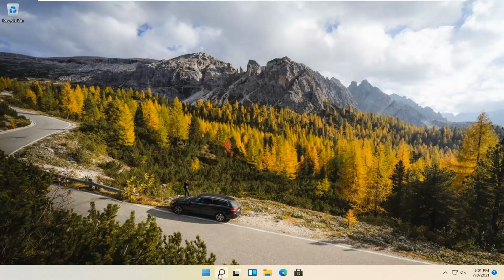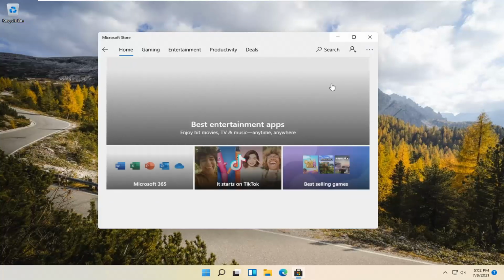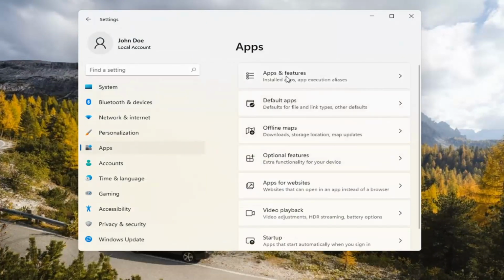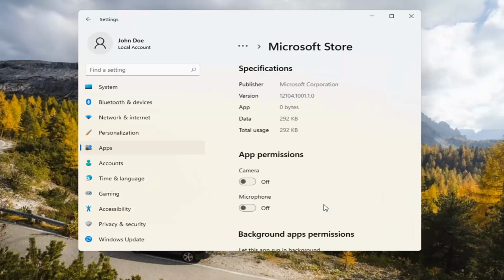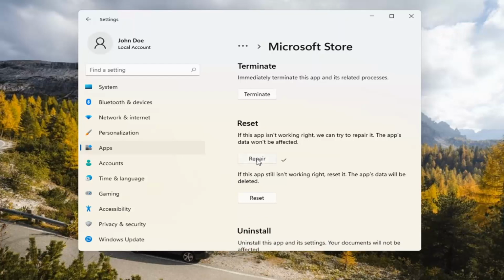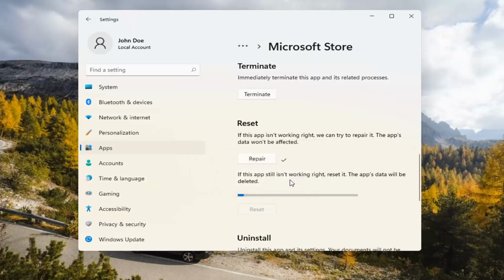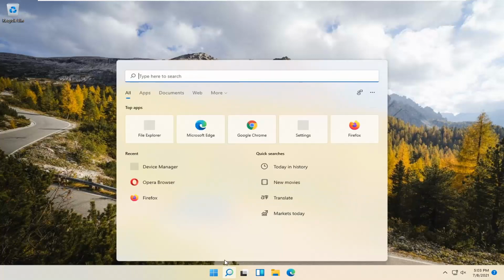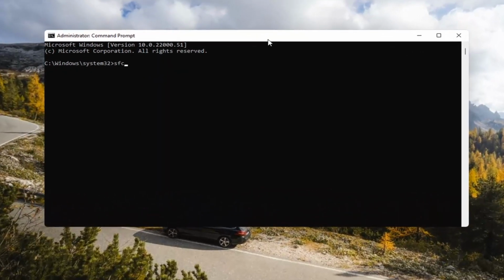Microsoft Store Page Could Not Be Loaded In Windows 11 FIX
Recently, many Windows 11 users have reported they ran into the Microsoft Store problem: Page could not be loaded. Please try again later (error code 0x80131500 or 0x00000194). I’m one of them. So you’re not the only one who has this problem. To fix the problem, you can try the methods in this tutorial which solved my Microsoft Store page not loading issue.

Issues addressed in this tutorial:
Microsoft Store page could not be loaded. please try again later
Microsoft Store page could not be loaded windows 11
Microsoft Store page could not be loaded fix
Microsoft Store page could not be loaded 0x8000ffff
Microsoft Store page could not be loaded error

The Microsoft Store Page not loading problem usually is caused by incorrect internet connections. And many issues can cause incorrect internet connections.